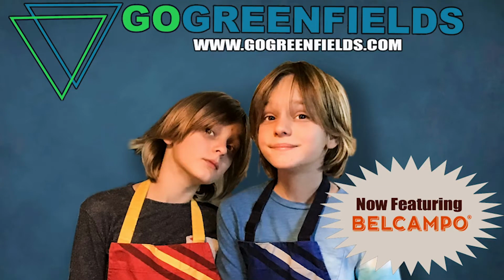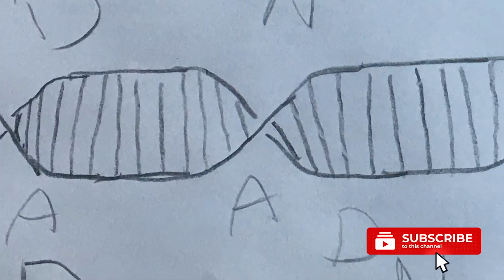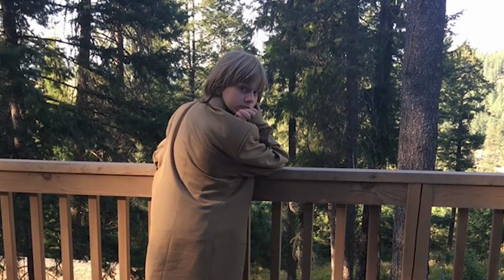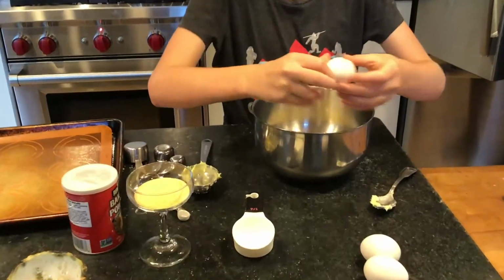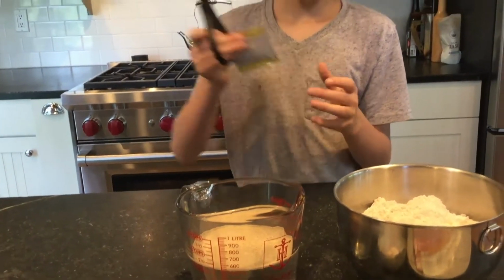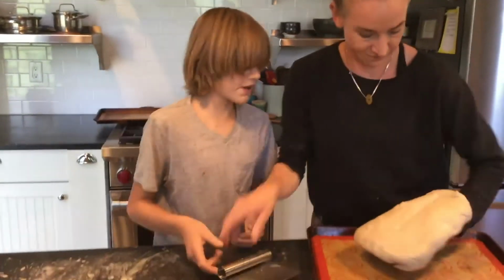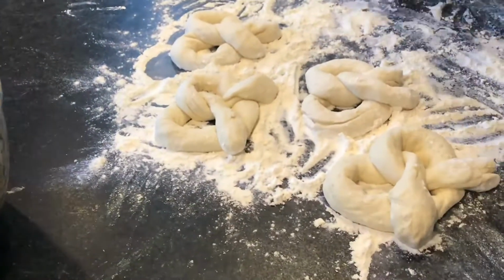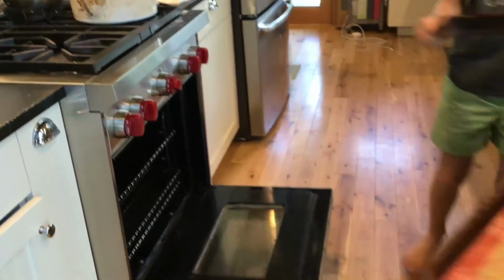Genealogy: A Food History of Our Ancestors with Belcampo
In this episode of GoGreenfields, River and Terran explore their results of an Ancestry report, then take some time to study the regions where their ancestors once lived.  This research, of course, is overflowing with food history, which they happily share with you.  Join them in the kitchen to create many traditional, delicious foods, including German pretzels,Israeli Matzo Ball Soup, and Finnish Fish Pie.

Your GoGreenfields’ hosts enjoyed learning about their familial history and are sure that you would like to do the same.  If you want to give it a try, you can get your own Ancestry DNA kit at Gogreenfields.com/DNA.
For the sake of this podcast, River and Terran did a lot of research (don’t worry; this did count toward their unschooling!).  The sources included interviews with family and the following sources:

∙Wonderopolis. (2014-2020). Wonder of the Day #200: How Did the Pretzel Get Its Shape?

∙Fountain View at College Road. Matzo Balls as Medicine, Plus Tips for the Best Matzo Ball Soup.

∙Mapes, T. (2020, Jan. 31). 7 Traditional Finnish Foods to Try.

∙Thomas, R. (2017, Oct. 6). This is Why Wales is Called Wales.

• Fresh-Pressed Olive Oil Club — The Freshest, Most Flavorful Artisanal Olive Oil You’ll Ever Taste
• Dessert Farms Camel Milk — 100% Raw and Natural Source of Calcium and Vitamin B1
• Wake Up Foods — Good Food for a Good Morning!
• Thrive Market — Better for People and for the Planet!